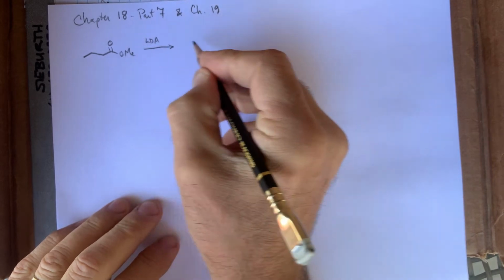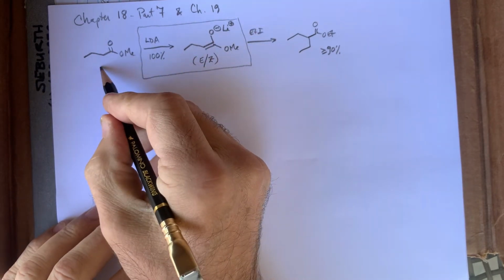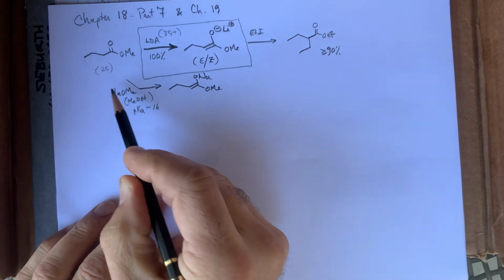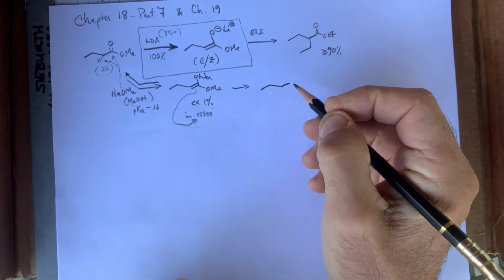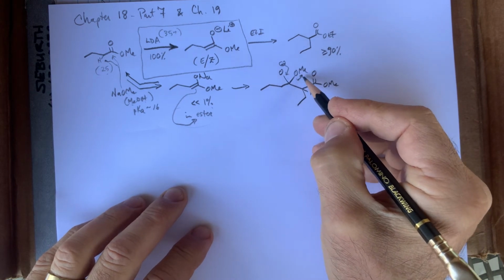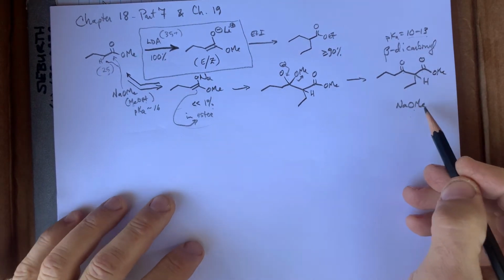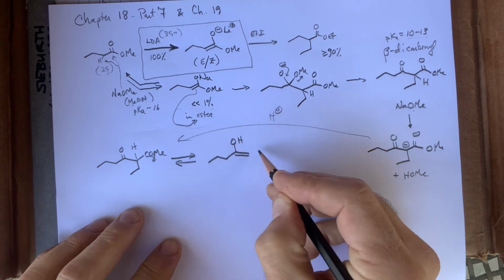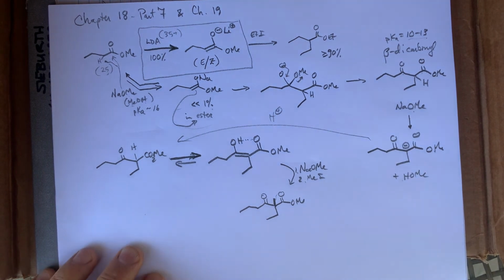Orgo II 18.7 & 19.1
Beta keto Esters.